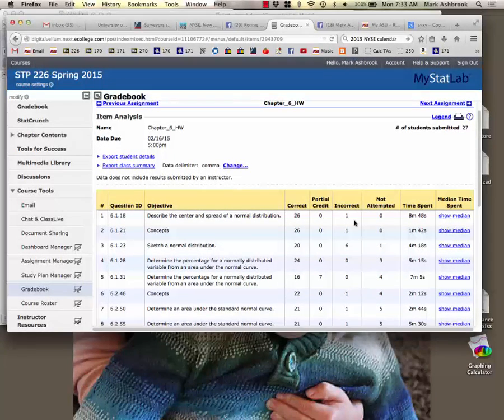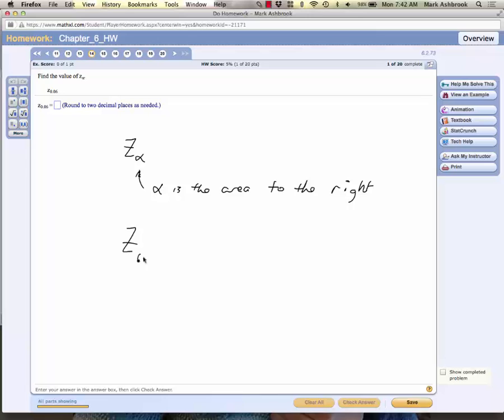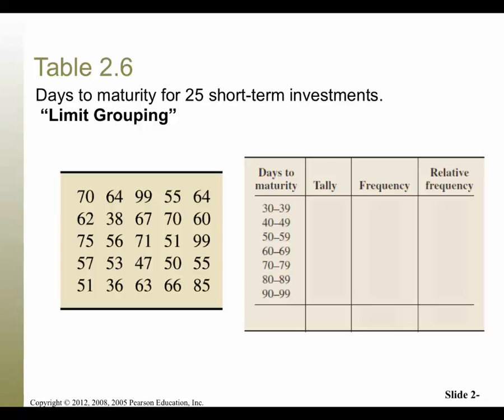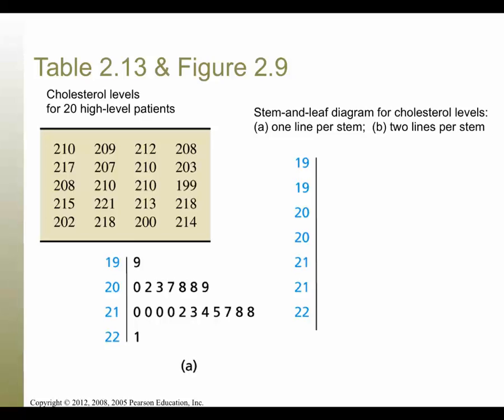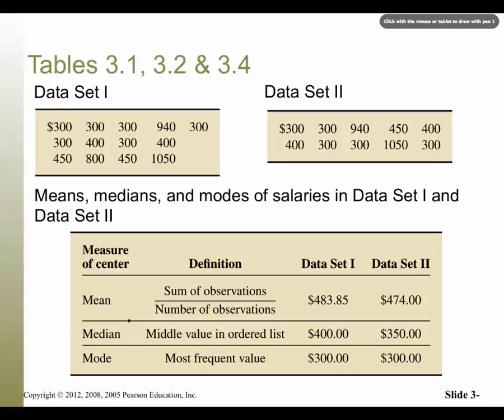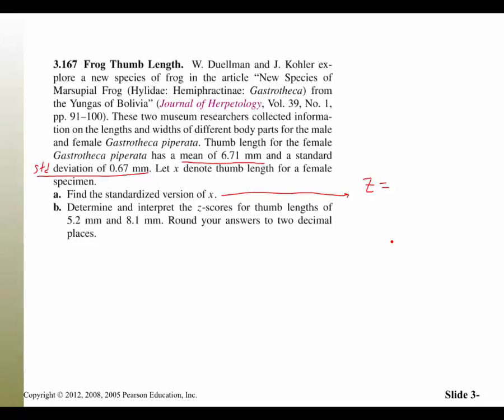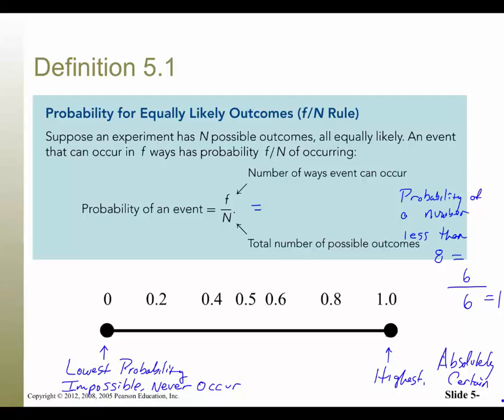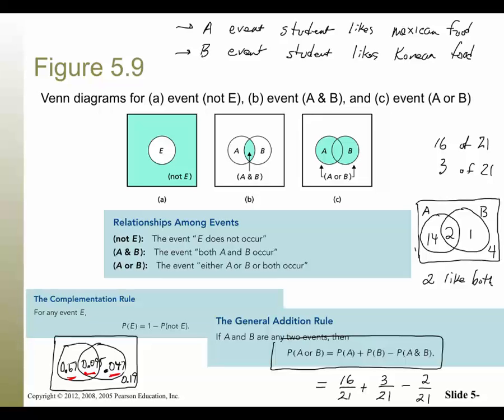STP 226 Mon Feb 16: Review for Exam 1